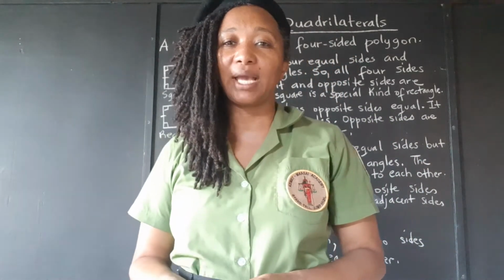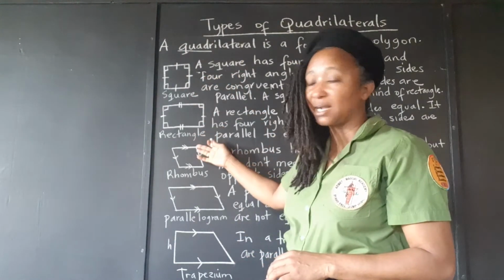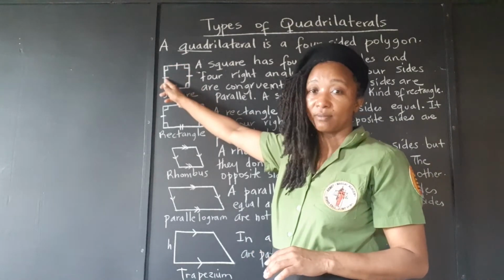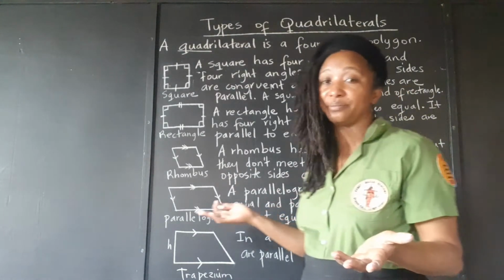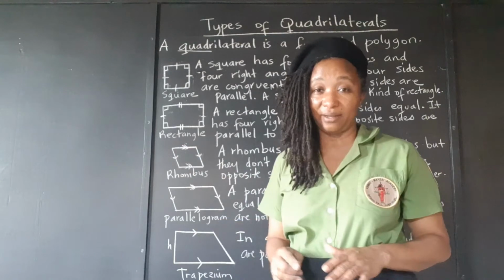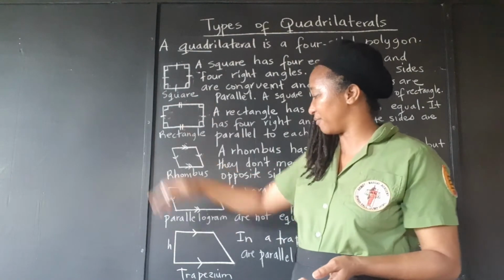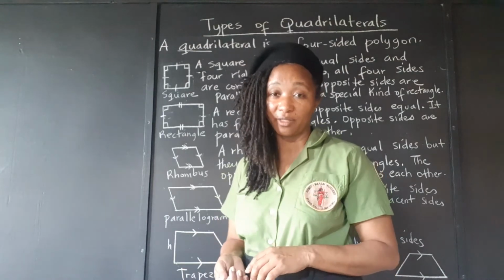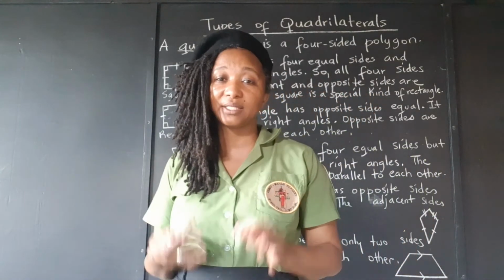PEP Maths Quadrilaterals: Types of Quadrilaterals. Grade 4 Mathematics. Primary Exit Profile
This video provides a clear and detailed explanation of the PEP Maths topic of Quadrilaterals, focusing on the different types of quadrilaterals, with the aim of helping Jamaican students sitting the Primary Exit Profile PEP Exams to master the topic and achieve full proficiency in the Ability Test, Performance Task and Curriculum Based Test. This Math tutorial explains the different types of quadrilaterals: square, rectangle, rhombus, parallelogram, trapezium, etc.

You are welcome to interact with Kamau on social media at:

Facebook: Kamau A N Mahakoe; also Kamau Mahakoe

Kamau's Facebook Pages:

Kamau Mahakoe
Get "The Student's Master Plan" here:

Get the "I Understand Graphs" workbook series here:

Get "The Garveyite Workbook" series here:

Find Kamau's books on Amazon.com here:

· Spotty Dopey

· Landed Gentry

· And others